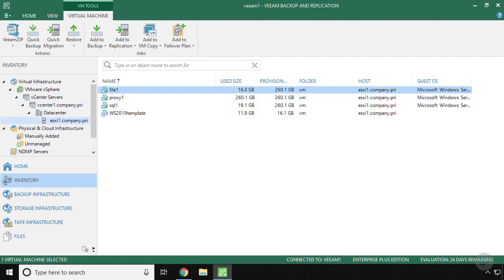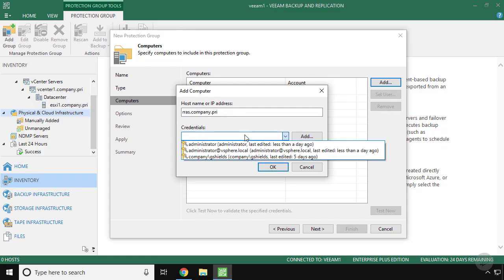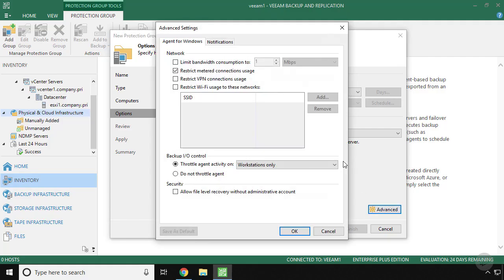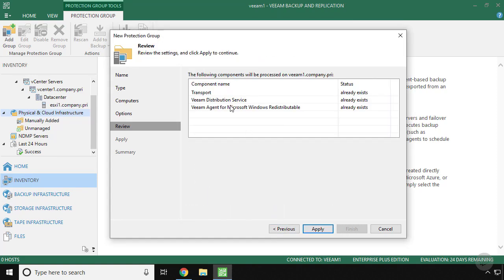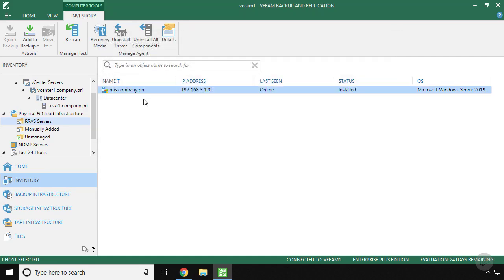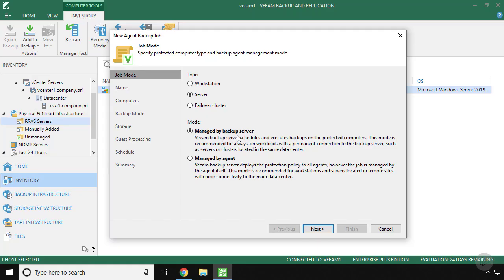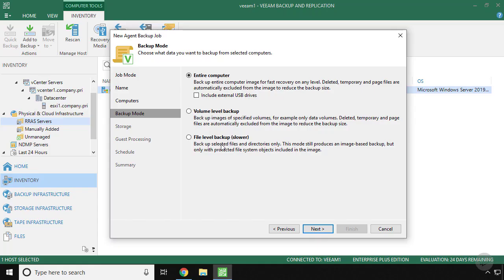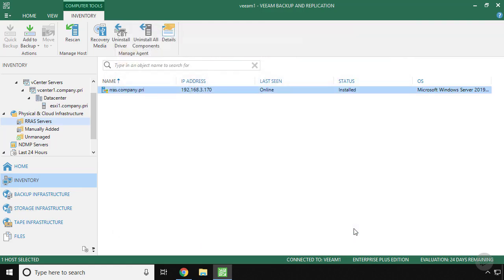04 20 Create Backups Using Veeam Agents